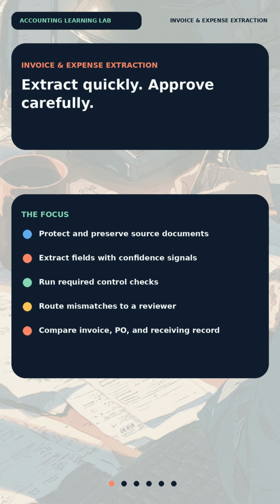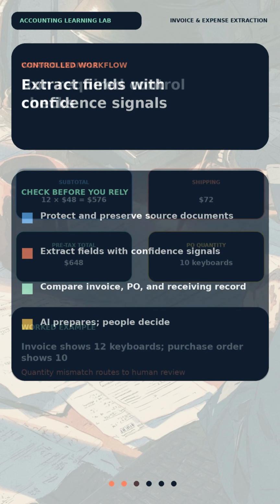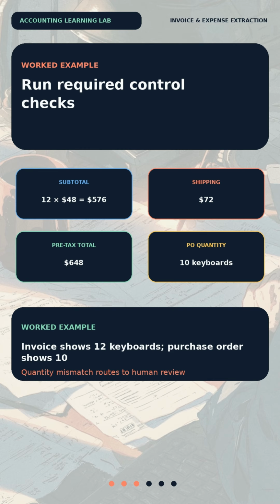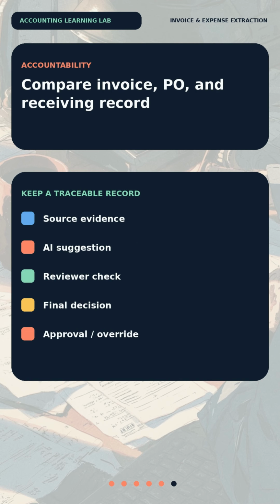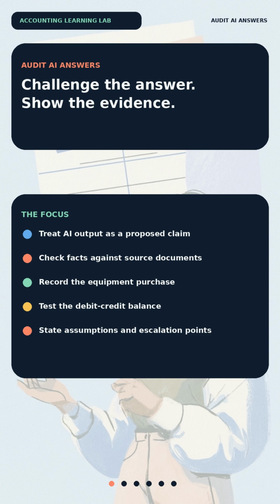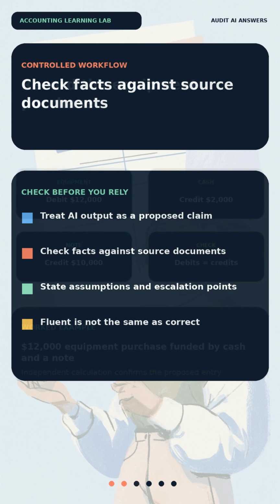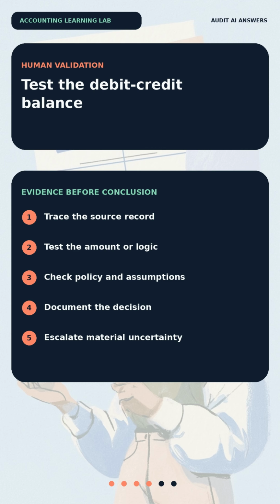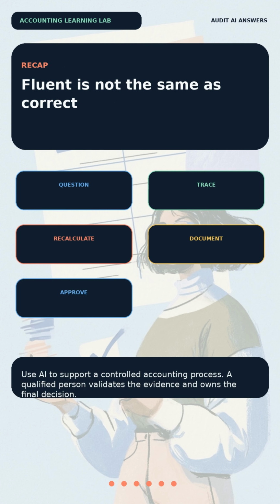Why AI Fails at Invoices (And How to Fix It)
Master invoice extraction using AI by implementing a controlled workflow. Learn how to balance automation with manual oversight.

This guide explains how to properly handle invoice and expense extraction using AI tools. It is designed for accounting teams and business owners who need to automate data entry without sacrificing accuracy. You will learn why relying solely on software is risky and how human review remains essential for catching errors before they impact your financial records.

We cover the specific steps for conducting data validation against source documents. By creating a reliable audit trail, you ensure your data processing remains accountable and traceable. Implementing these best practices for document processing will help you maintain clean, error-free financial data while leveraging modern technology efficiently.

0:00 Beyond Automated Data Extraction
2:49 Auditing AI-Generated Accounting Logic
5:14 Practical Habits for Reliable Results